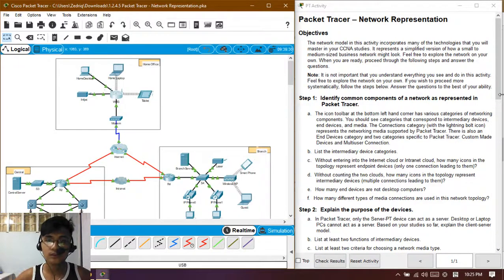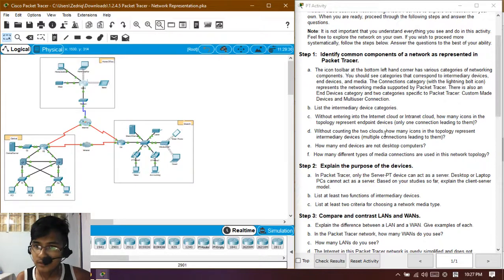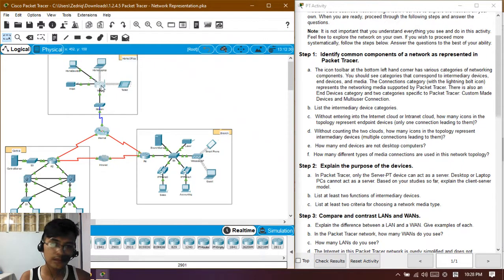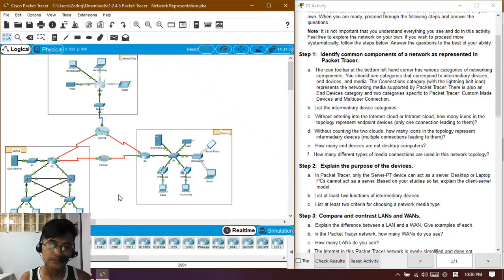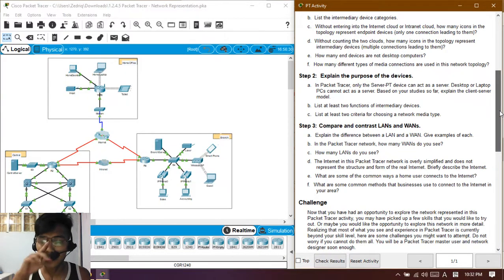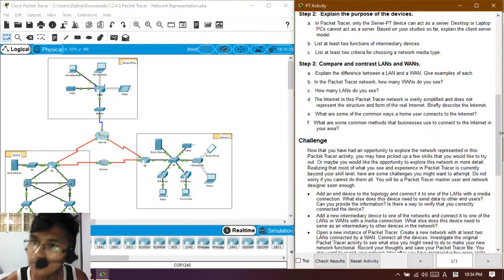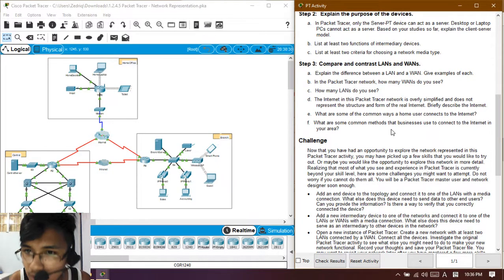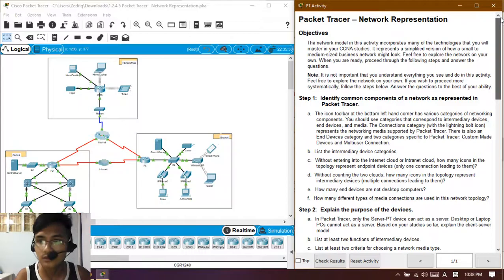PACKET TRACER CHAPTER 1 - ZEDRIQ P. PASCUA - BSIT2103